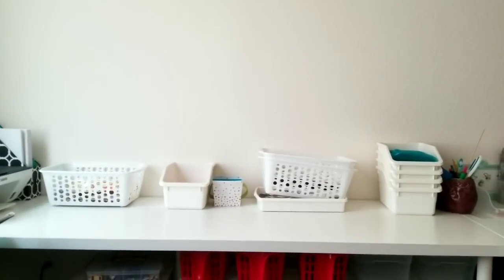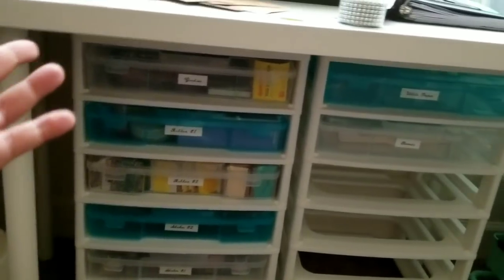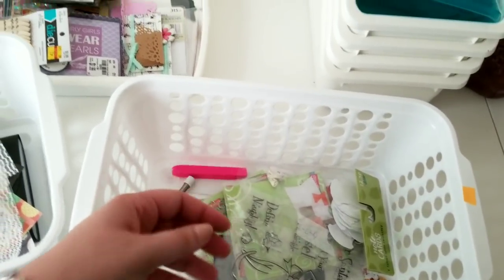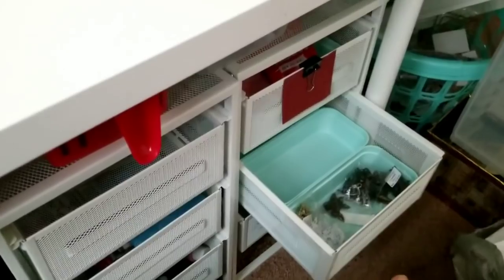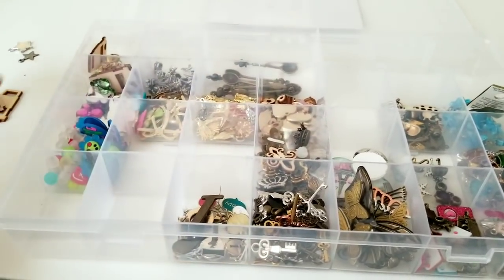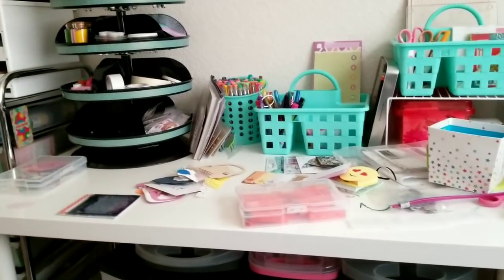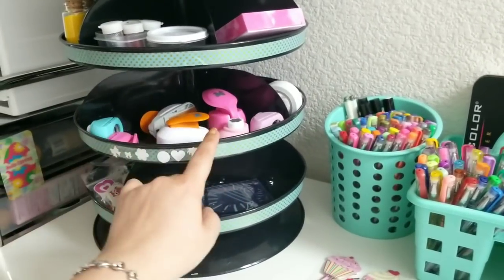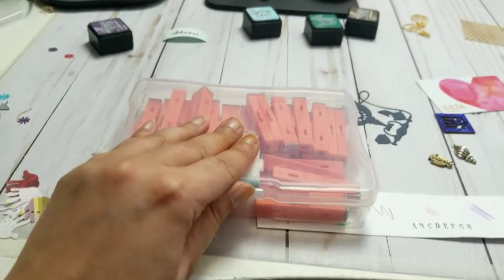Organize My Craft Room with Me. Part 31.